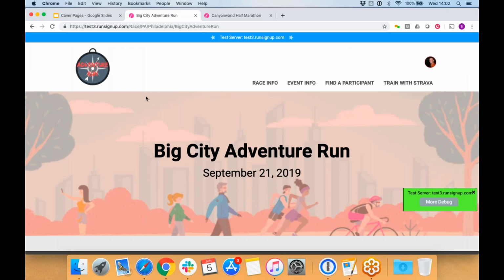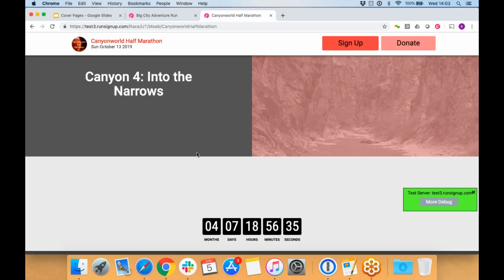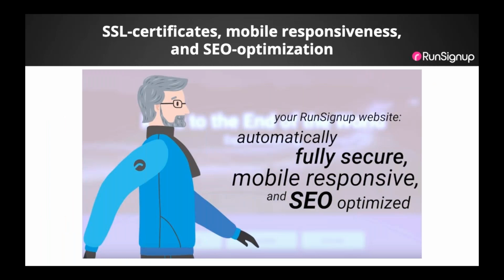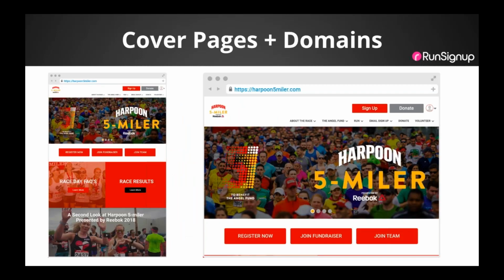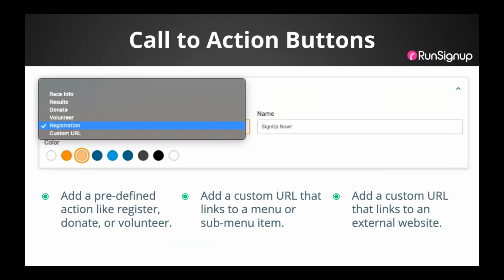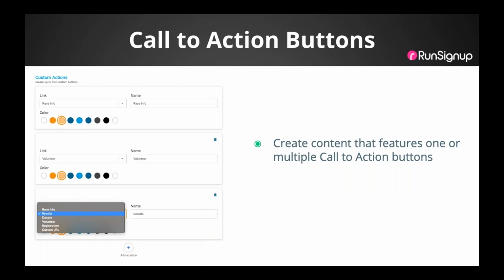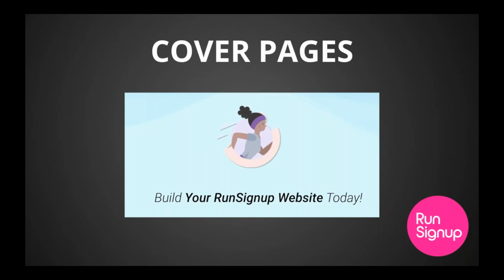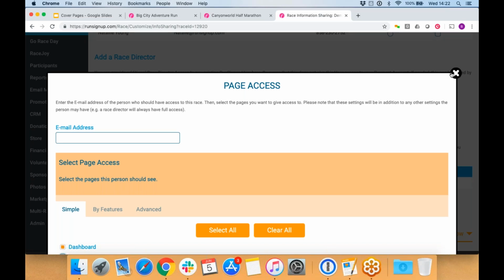Marketing Webinar: Beautiful Websites